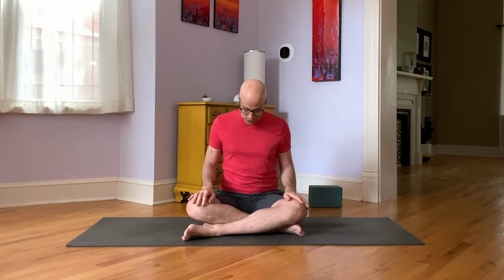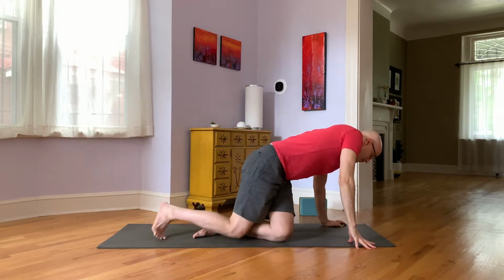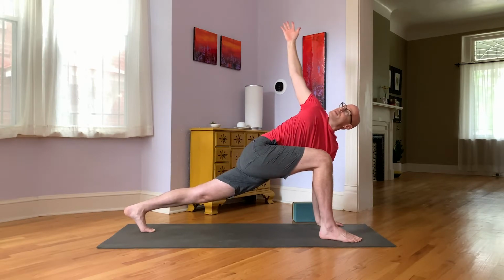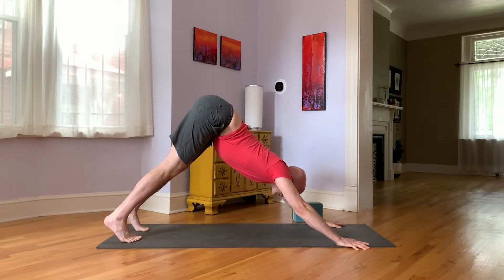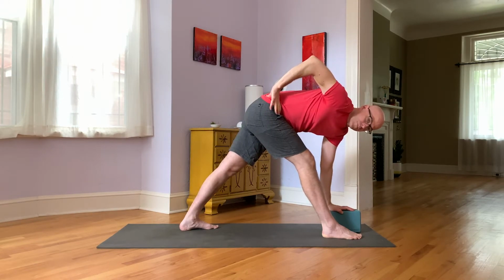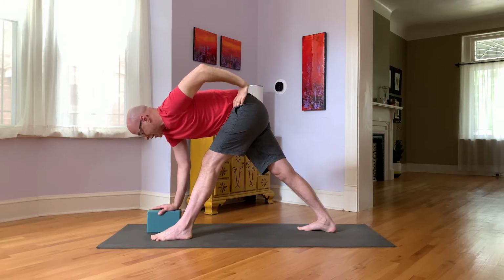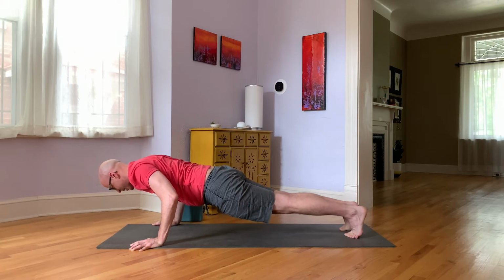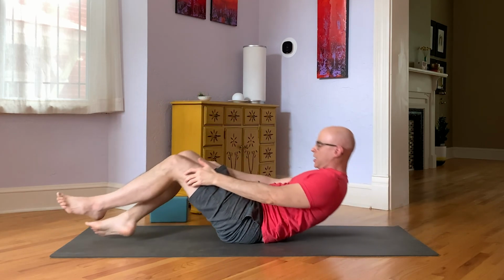19 Minutes of Yoga for Circulation, Lymphatics, and Digestion | ☀️ Morning Yoga ☀️ | Frameworks Yoga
for upcoming yoga workshops and classes

Three Rivers Morning Practice
This practice is designed to activate three systems: Circulatory, lymphatic, and digestive. We combine a few strong postures, self-massage techniques, and twists to create flow throughout our body. It’s a great practice for the morning or for an afternoon break.